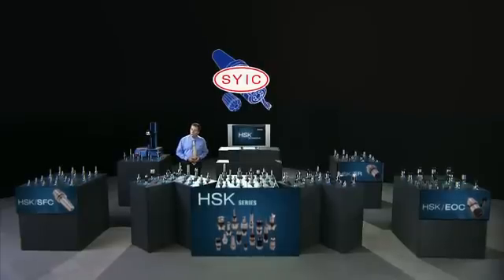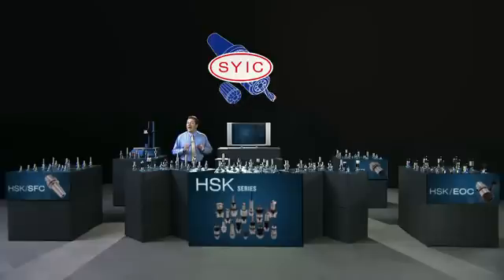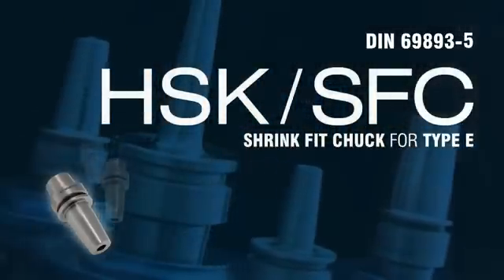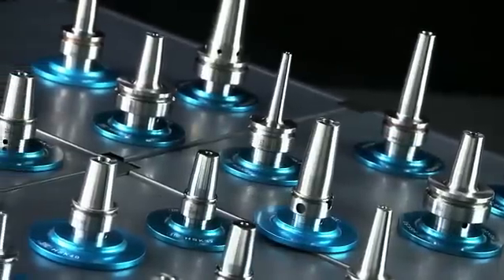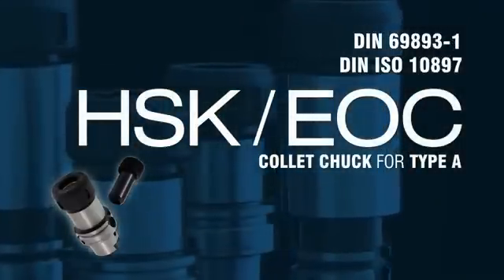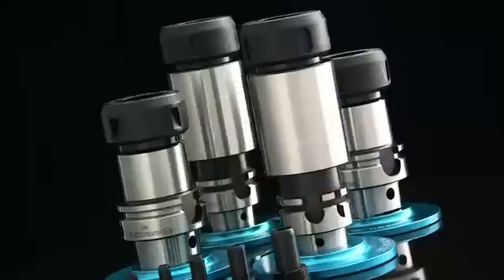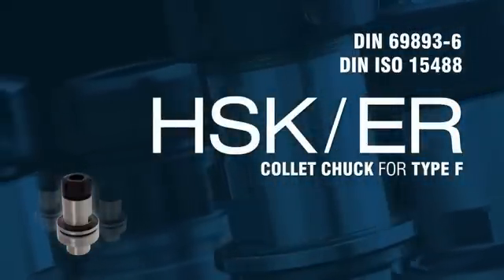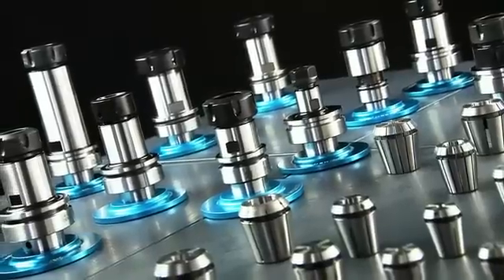SYIC - HSK Tool Holder System HSK Series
SHRINK FIT CHUCK & COLLET CHUCK FOR HIGH SPEED MACHINING